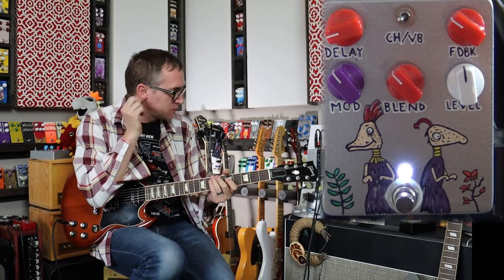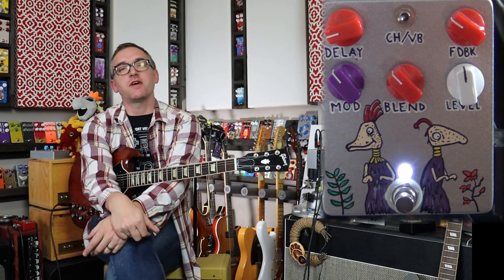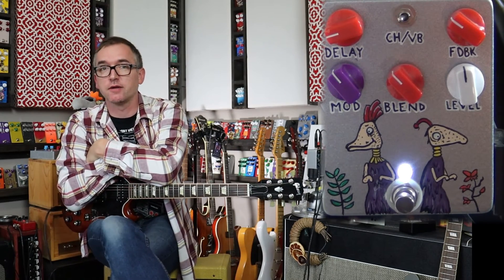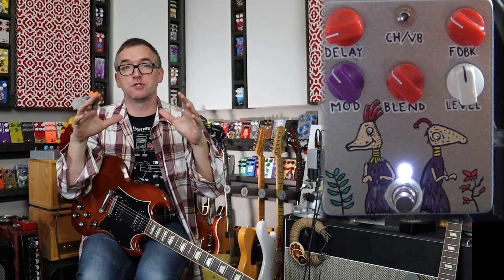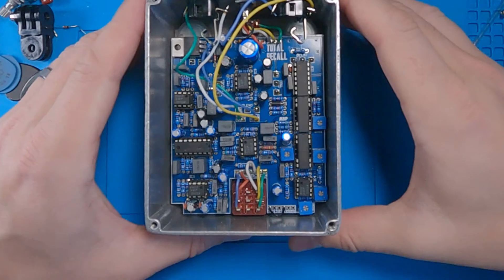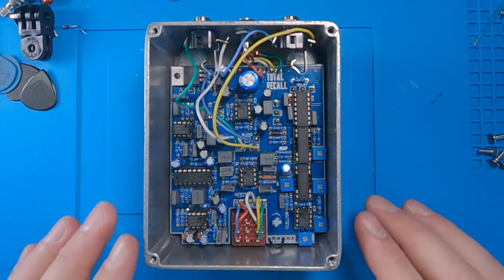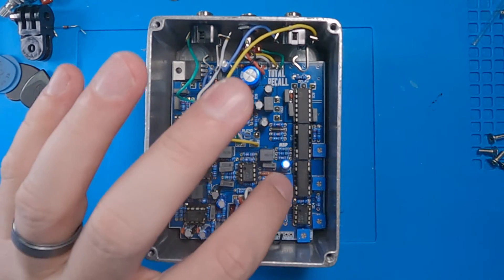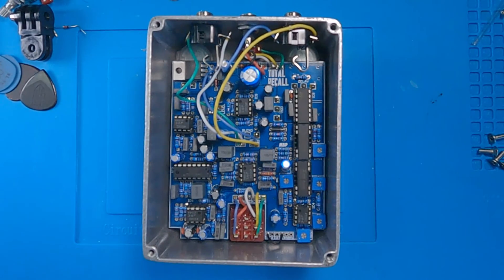Madbeanpedals.com Total Recall Delay I A DIY Deluxe Memory Man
Here is my build of the madbeanpedals.com. In this video I show off a bunch of the sounds of this replica of the electro harmonix deluxe memory man.

I show how my build went and forgot to mention how incredibly important the build docs are. They are particularly important when it comes to calibrating this unit. Anyone interested in that video?